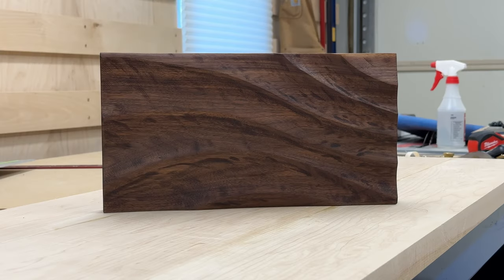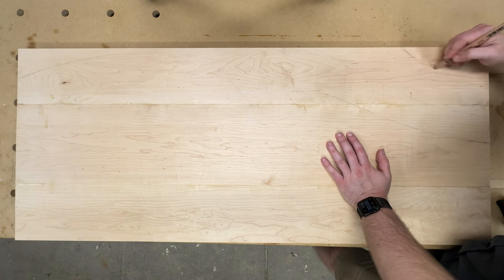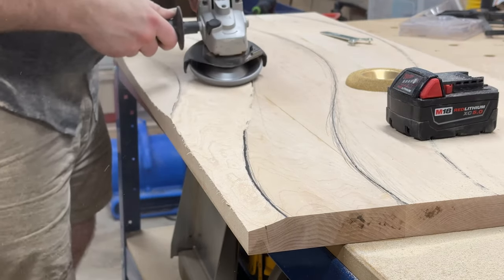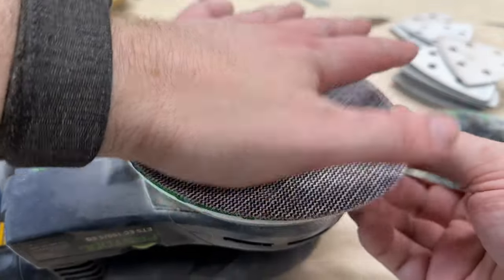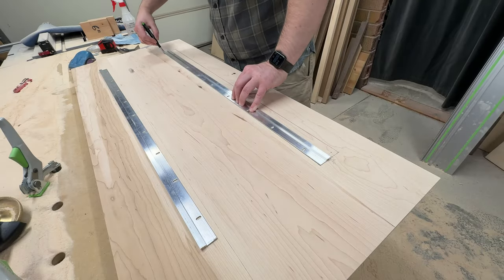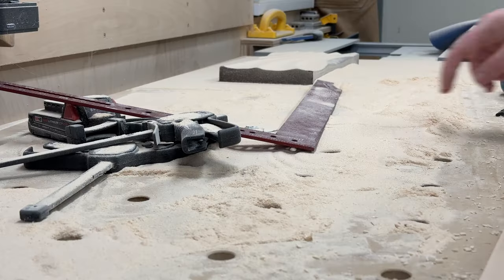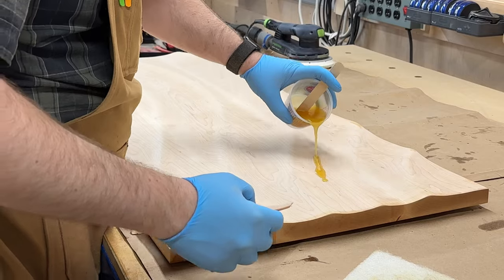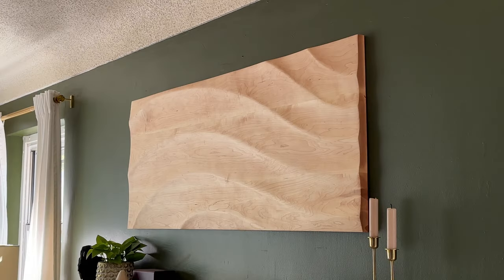Power carving a wave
Using a couple Kutzall discs, I power carved this wave for a piece to go above our fireplace. It took a while to get the hang of it, but I eventually found a pretty good process for making a design like this.